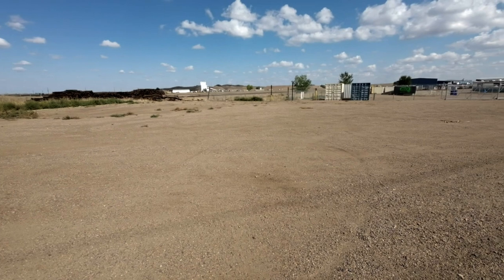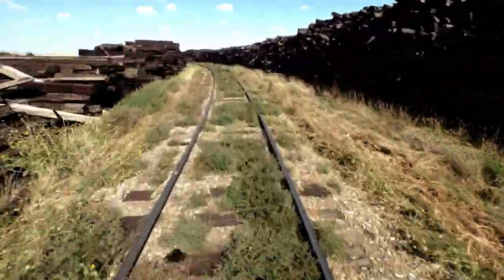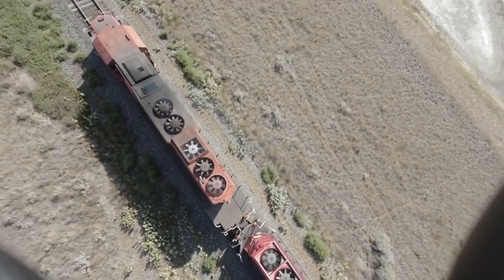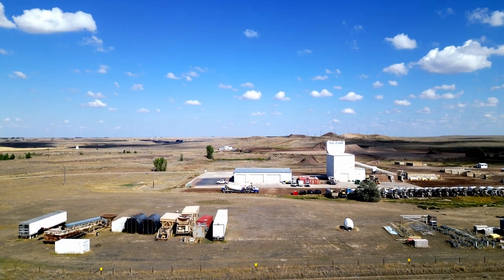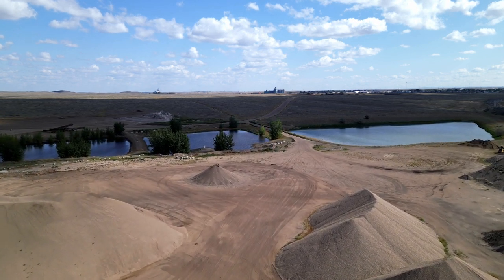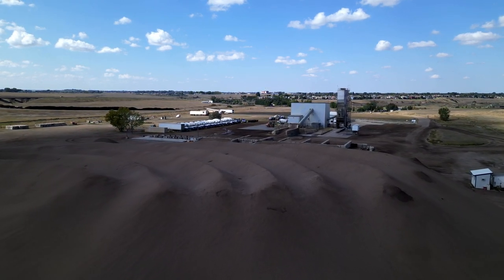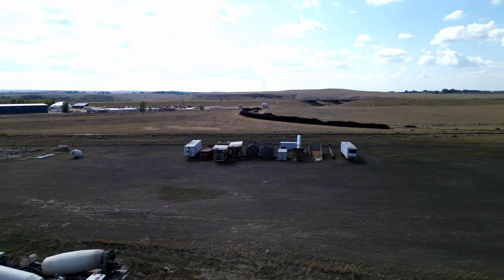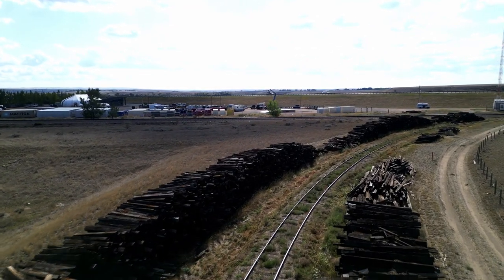DJI Avata finds a two headed Dragon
I am flying the Avata down a line of railway ties. Never seen so many. I shoot out the end to find a two headed dragon.
I had to take as much video of it as I could. The gravel pit cement place was ok too.
Loved the flight with both the Avata as well as the mini 3 pro.
Thanks for coming along. Stay awesome and stay nomadic outlaws guys. Love ya all.
         Quincas - Selfie Stick
         Hybrid Music

Moderator list
Shawn S
She Devil Adventures
Wakey RC
Nomadic Ratpack
JSKenterprise
Diane Phoenix
Ronney Braun

T1B4C7